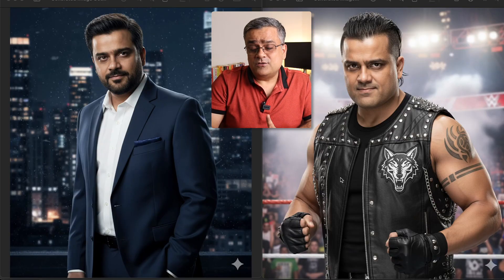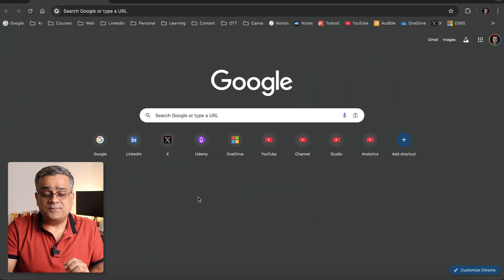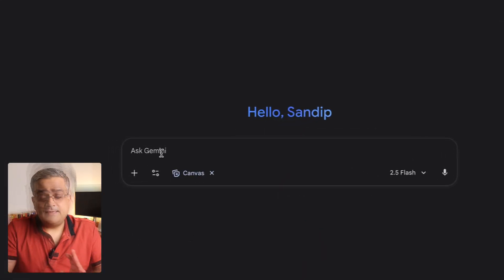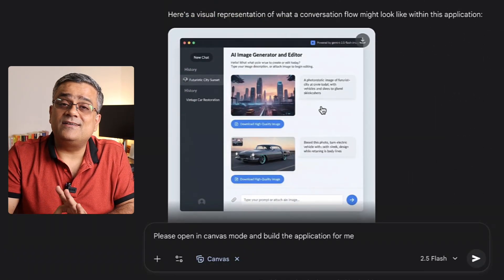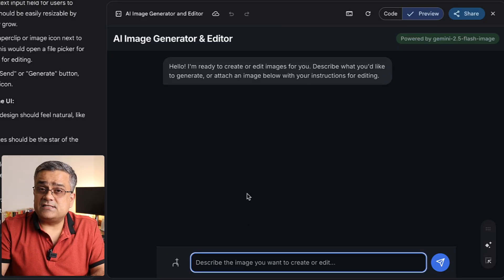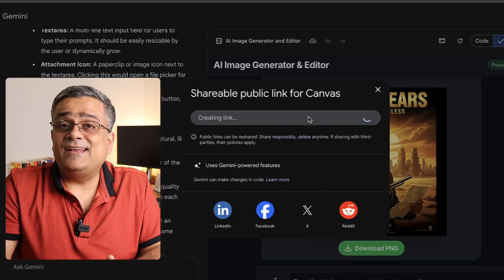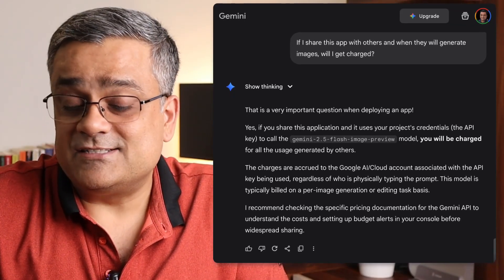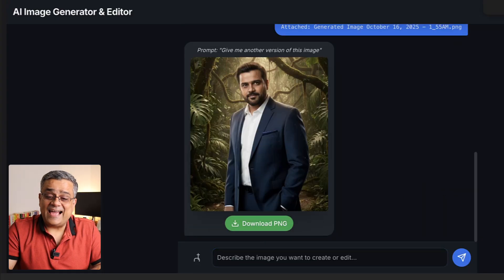NO WATERMARK! Google Gemini AI Image Generator (FEATURING 'Nano Banana' AI) | It's FREE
Are you tired of great AI images being ruined by ugly watermarks?

In this video, I reveal the secret to getting 100% watermark-free images using the powerful Google Gemini AI Image Generator, featuring the advanced model codenamed 'Nano Banana' (Gemini 2.5 Flash Image).

Many users think they need expensive, paid software or complex workarounds to remove watermarks, but I'll show you the free, easy method built right into the Google Gemini app that gives you high-quality, clean images perfect for social media, marketing, and commercial projects.

What you will learn in this No Watermark tutorial:
🖼️ The "No Watermark" Method: The exact steps to prompt and generate images from Gemini without any visible AI branding.

If you are a content creator, marketer, or designer looking for the best free, clean AI image generator, this video is a must-watch!